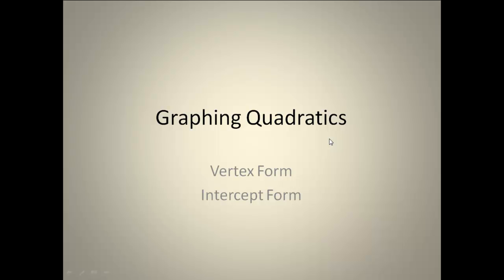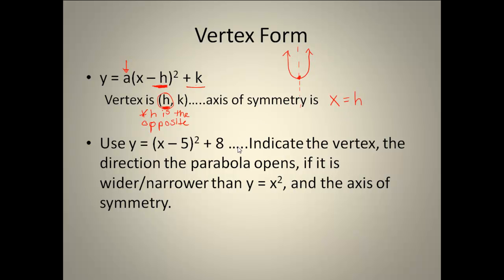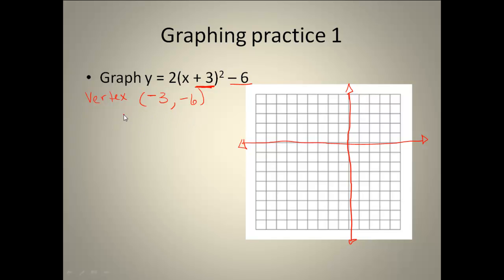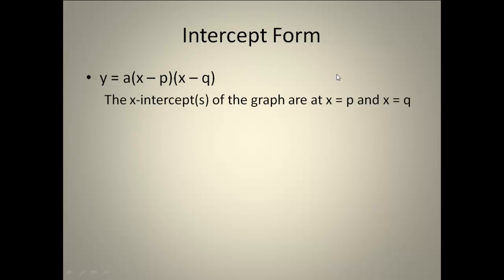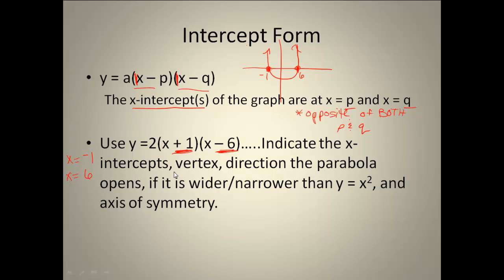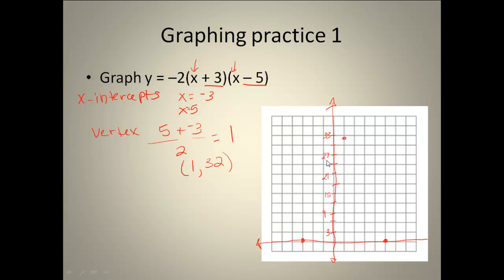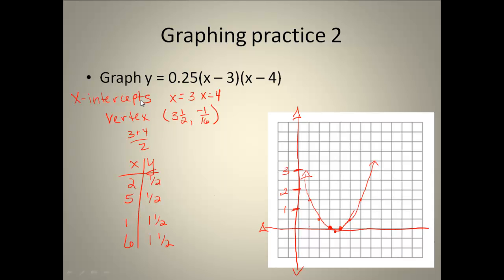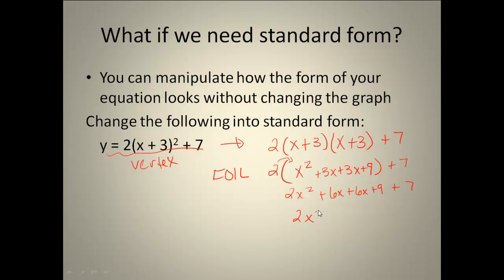Graphing Quadratics (vertex form and intercept form)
Graph quadratic functions in vertex form and in intercept form. Also learn how to change from vertex or intercept form into standard form.